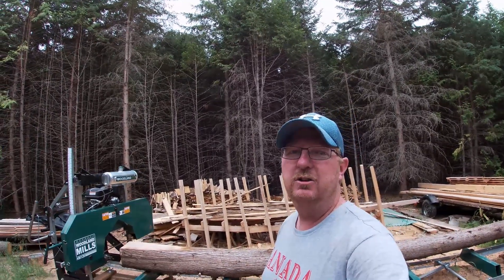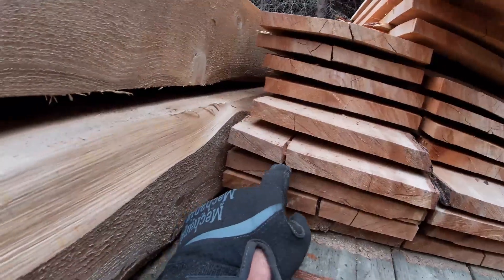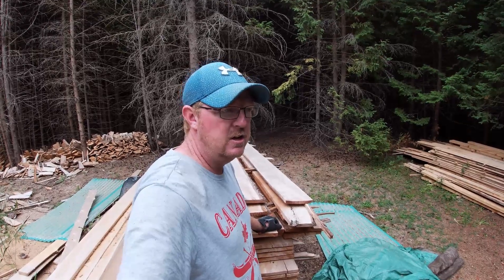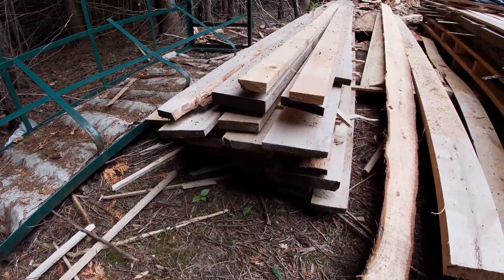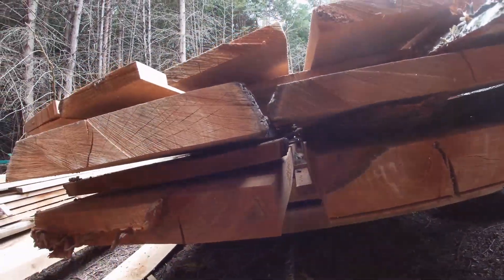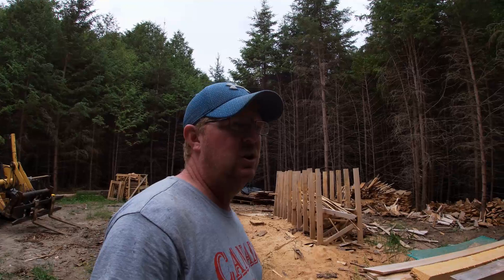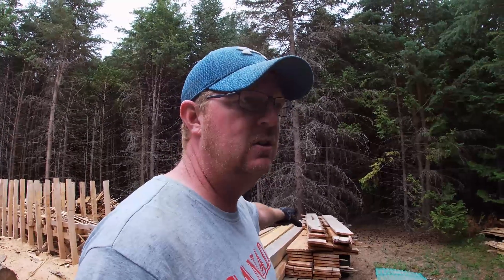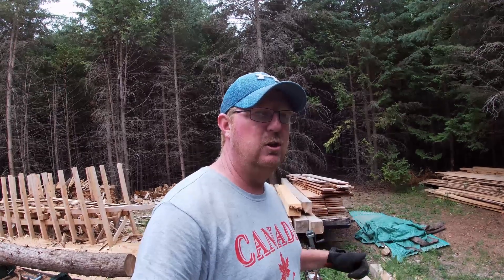Woodland Mills Sawmill - Air Drying Lumber Questions and Concerns ( I have a lot to learn)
I have had the woodland mills hm126 for almost a year now which in terms of getting hardwood lumber cut, stacked, and dried is not a very long time at all.

Most of the lumber I have cut up to this point has been cedar and it has been great to work with and dries fast so I feel that I have a pretty good handle on the process for that now from start to finish.

The cherry that I have cut, on the other hand is a different story. Hardwood takes a lot longer to dry and the pile that I have now was cut only about 6 months ago give or take. This is the first time I have personally went through the process of drying hardwood and I have noticed recently that it is starting to check/split on me and the stuff that has been drying for a bit longer is getting worse.

I have heard a few different possible solutions that I mention in the video, but I also wanted to document and outline the process that I have undertaken up to this point so that maybe some viewers with a more experienced knowledge base than I could possibly leave their thoughts with me as to what might be the best possible way to proceed, or perhaps what I could do differently in the future.

As Always

Chris